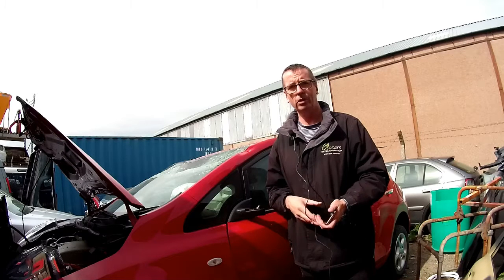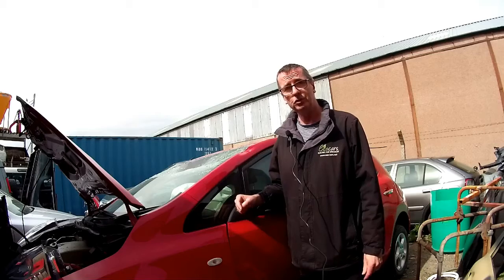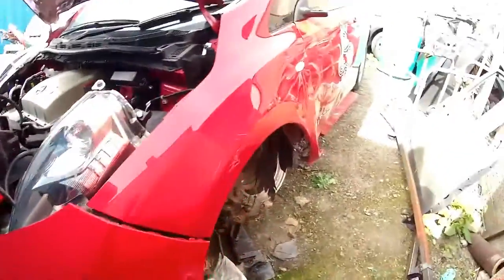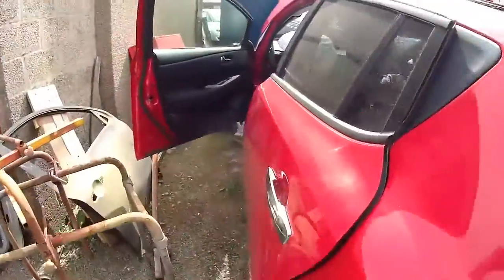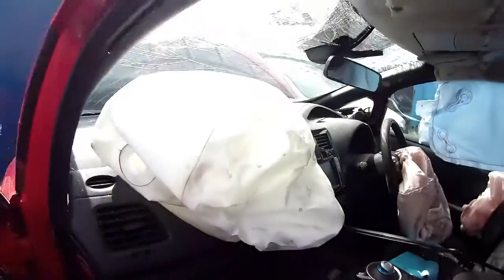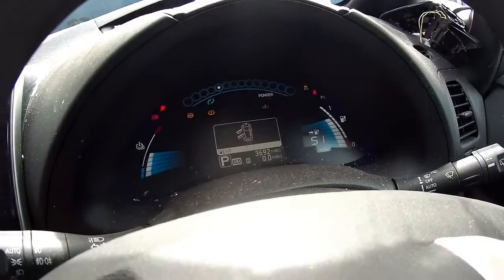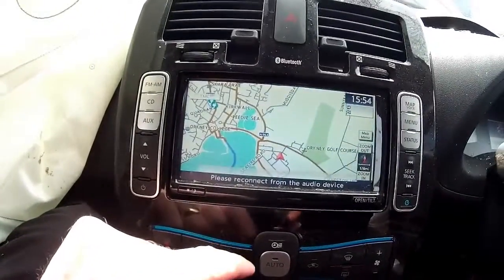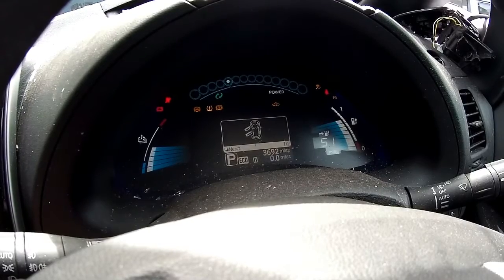Written off Nissan Leaf !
A written off Nissan Leaf ,but unlike ICE cars this will have a 2nd life ! see the plans we have for it !